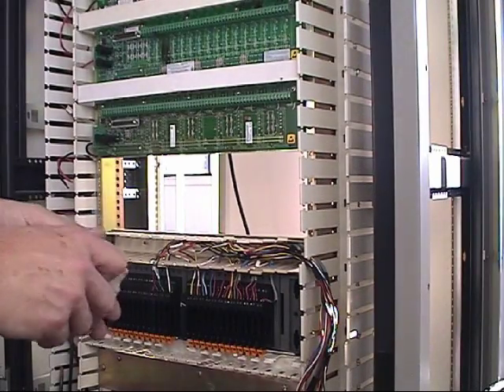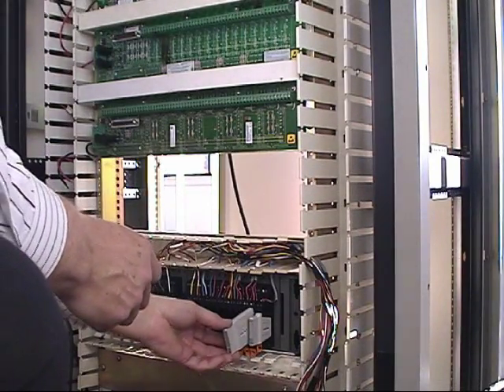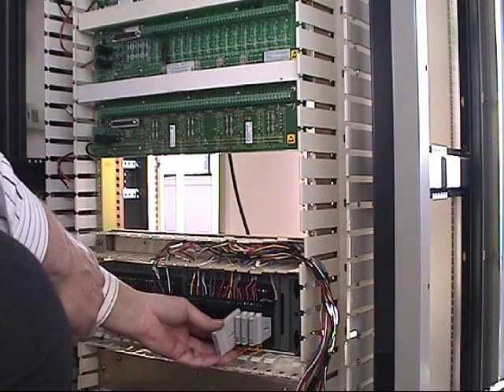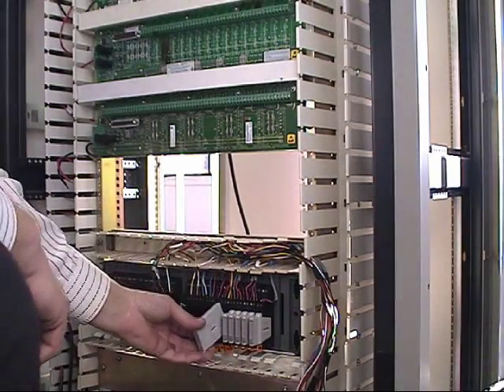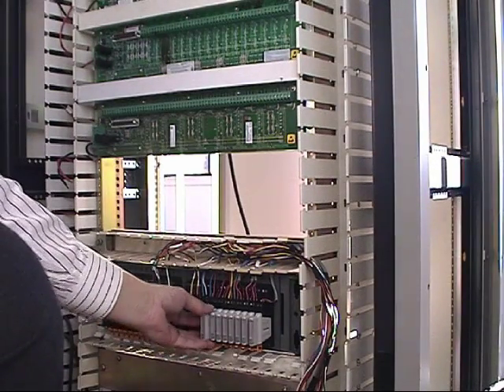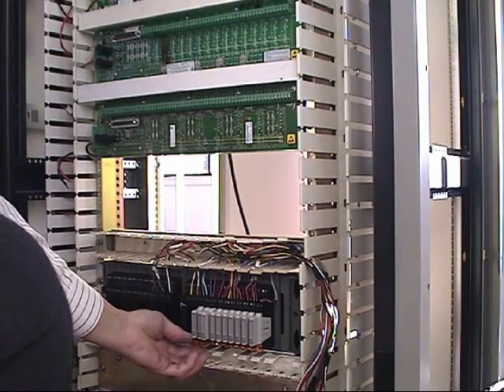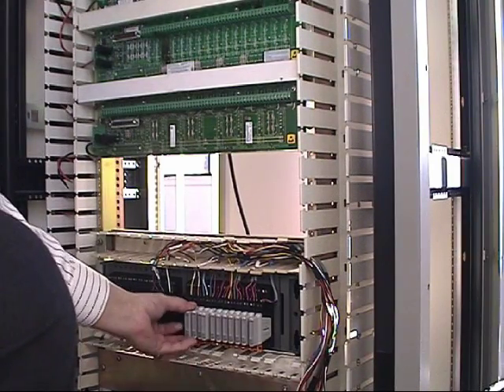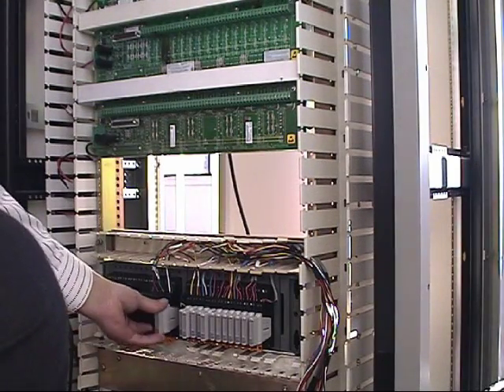9. Migrating PROVOX I/O to CHARMs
Installing Charms Modules (Up)